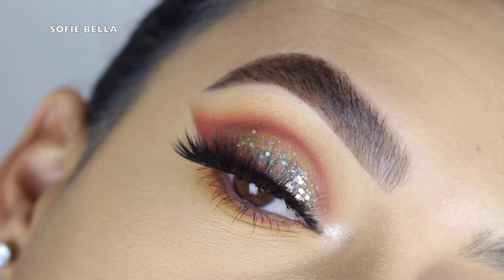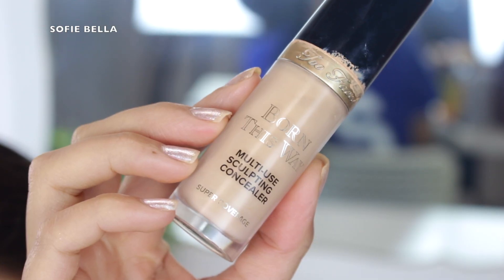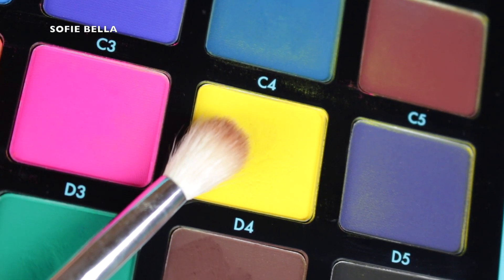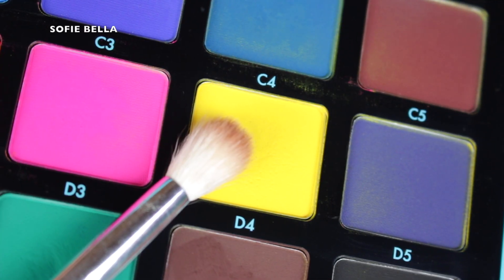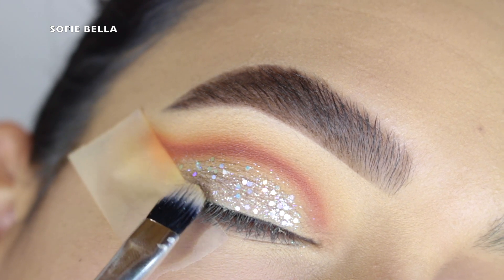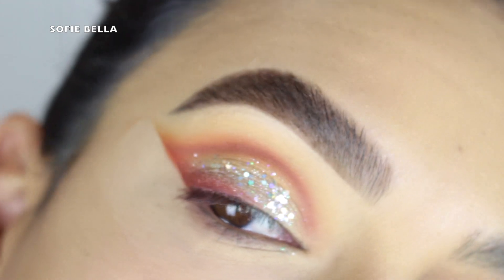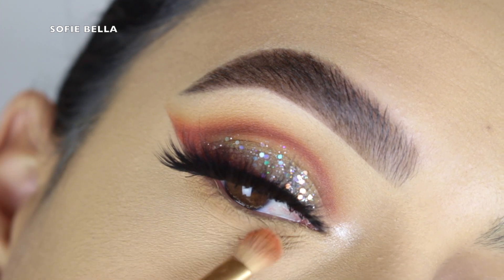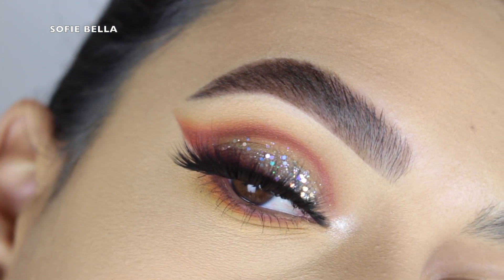HOLIDAY GLAM MAKEUP TUTORIAL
↓⇣↓⇣↓SOME OF THE BRUSHES I USED↓⇣↓⇣↓
Crease Brushes:
Morphe JH35
Morphe JH30
Morphe JH40

Pencil Brush:
Morphe JH39

Crease Brush:
Colourpop E6

Lid Brush:
Morphe M124

Lower Lash Line Brush:
Morphe M208